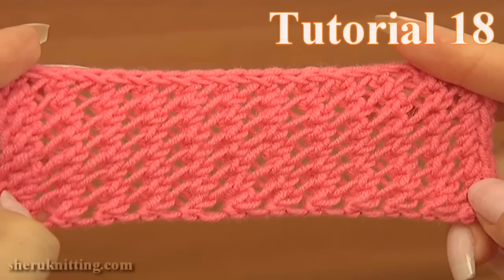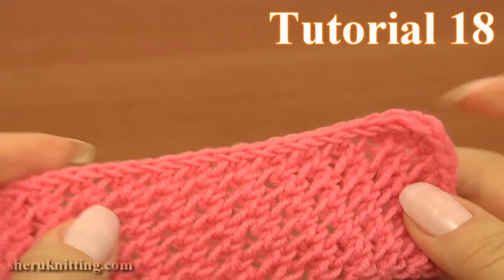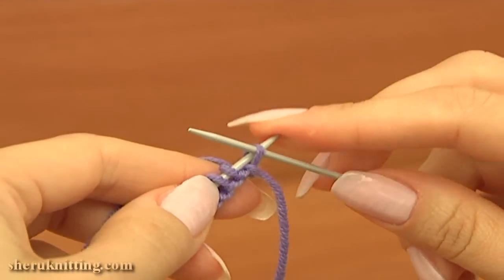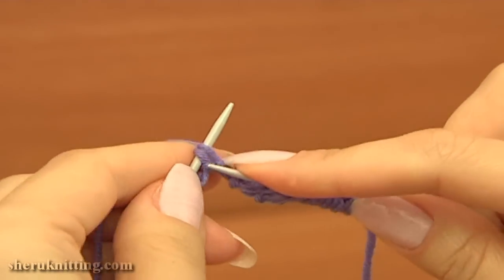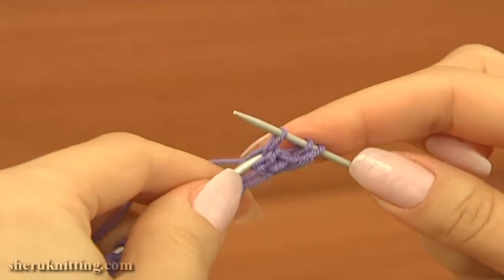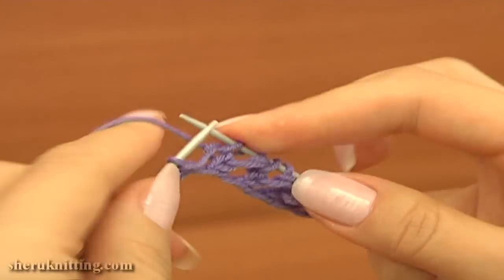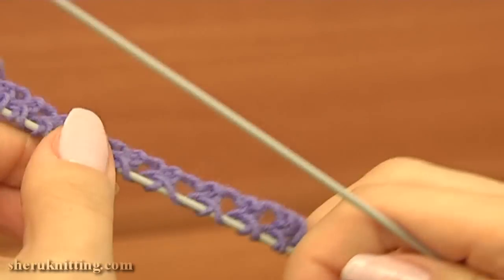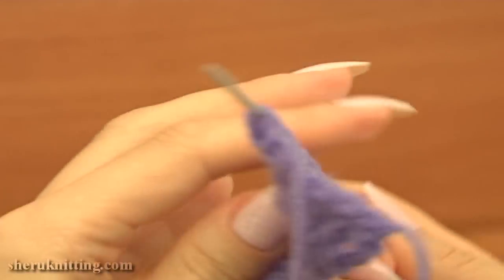Easy to Knit Mesh Stitch Pattern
Learn how to knit a simple and very beautiful mesh stitch. The fabric looks like a double layered which is very soft and the same nice looking on the right and on the reverse sides. The pattern repeat for this knitting mesh stitch pattern is only one row -- all right side rows and wrong side rows are worked the same. This makes this stitch pattern very easy to remember. The beginner knitters should try because to make this mesh you only need to know two knitting techniques: how to knit 2 together and do yarn overs. This soft mesh stitch is great for shawls, wraps, pullovers, scarves, tops etc. Happy knitting! Tutorial 18
Stitch was made with  Knitting needles 4 mm, and with yarn: 55% Cotton, 45% Poly Acryli, 160m/50g.